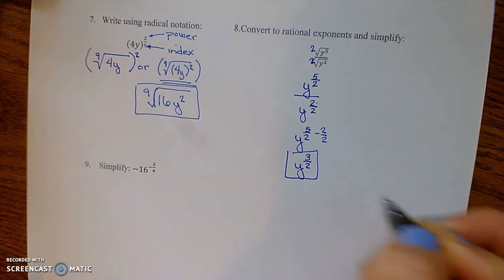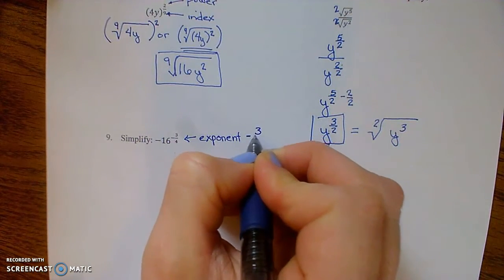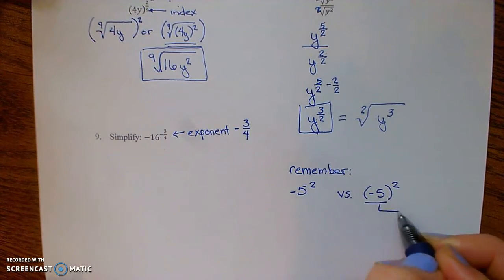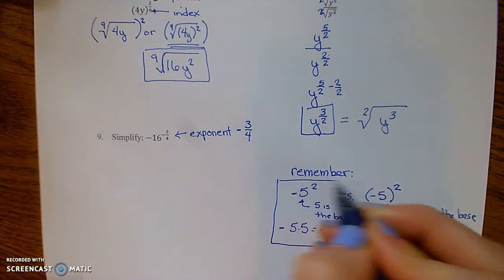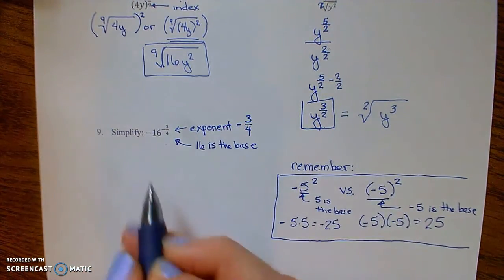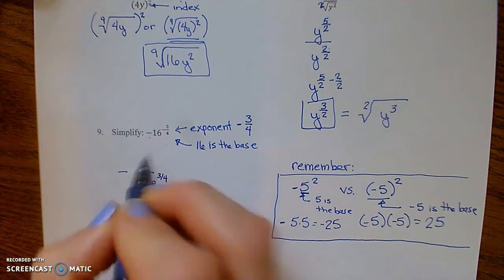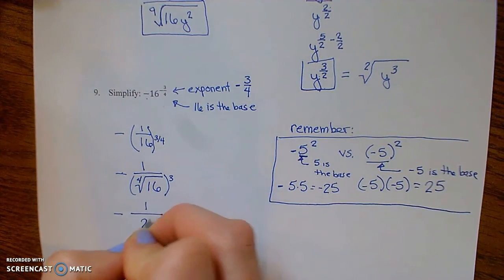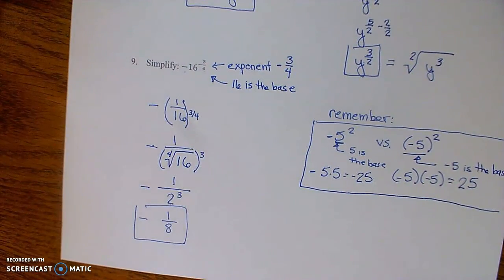MATH 095; Hawkes 9.3 rational exponents part 3